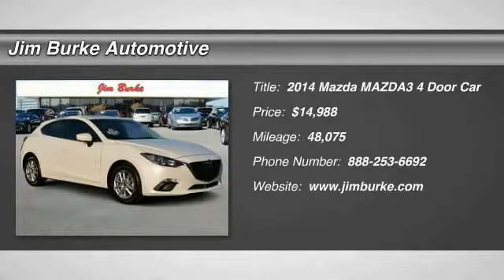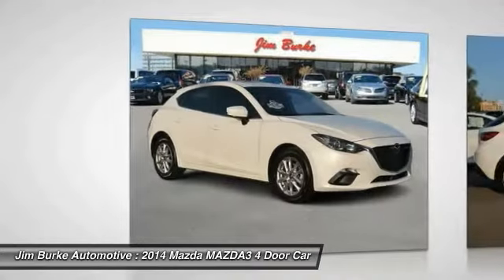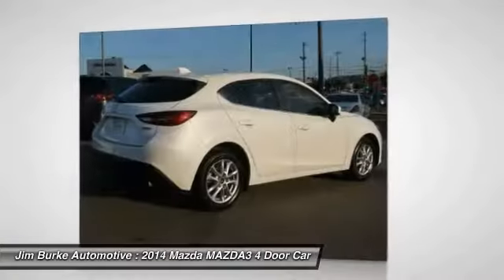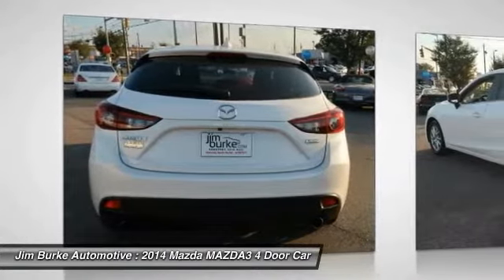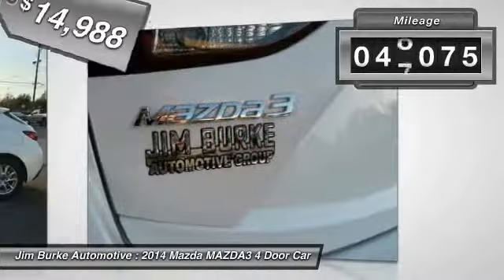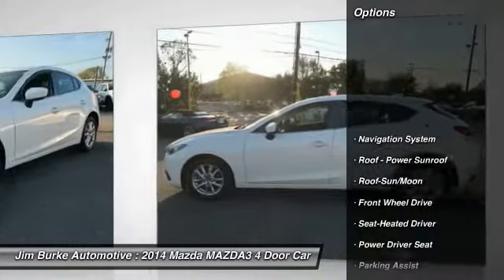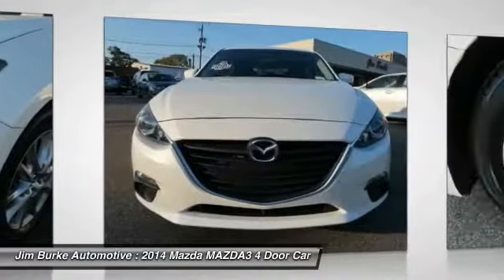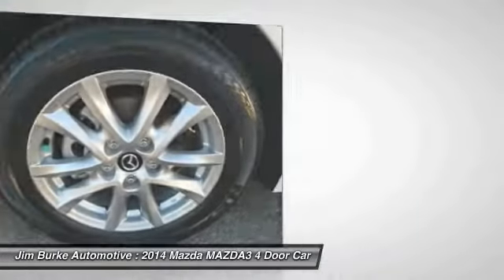2014 Mazda MAZDA3 Birmingham AL HY17488A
2014 Mazda MAZDA3

CarFax 1-Owner, -Navigation -Auto Climate Control ABS Brakes -Power Seat -AM/FM Radio -Parking Sensors Based on the excellent condition of this vehicle, along with the options and color, this Mazda MAZDA3 is sure to sell fast. -Front Wheel Drive -CARFAX 1-Owner brbrBACK by popular demand, FREE Oil Changes & Wiper Blades for LIFE! ALL Customers, parts and labor included! brbr**All mileage shown is approximate. Demonstrations and test drives will alter original inventoried mileage.